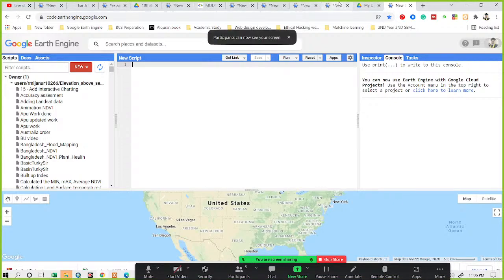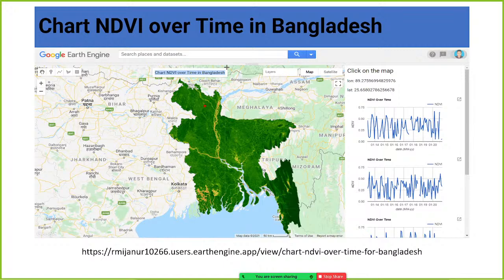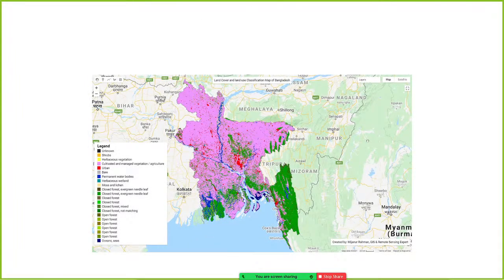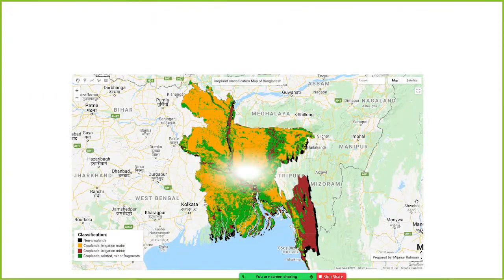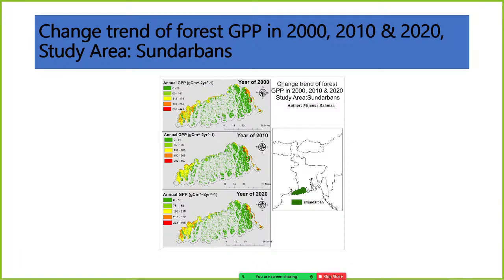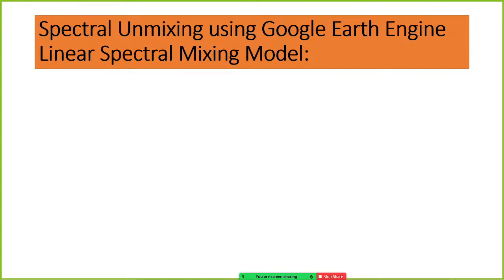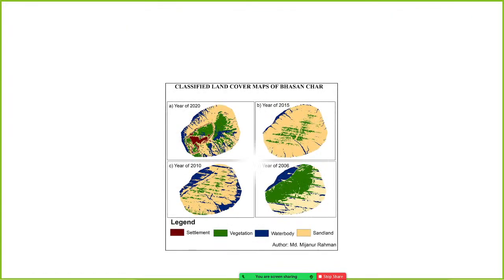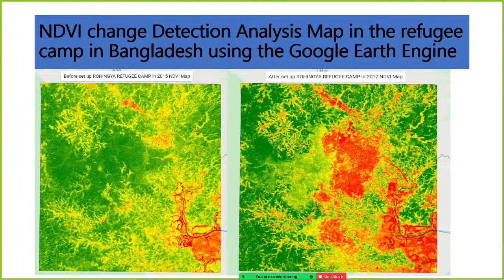1st Day: 10th Batch Online Training on Google Earth Engine for Beginners || Online Training GEE